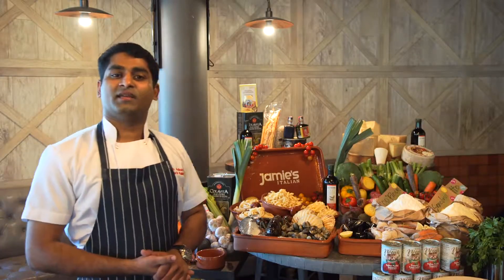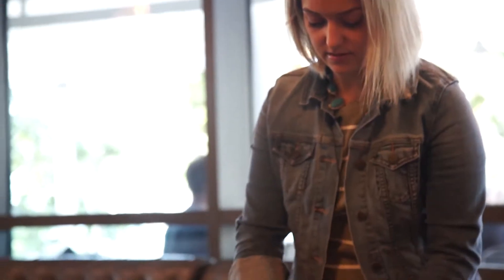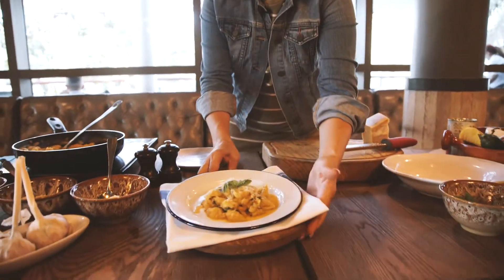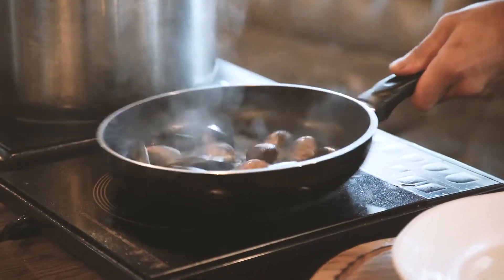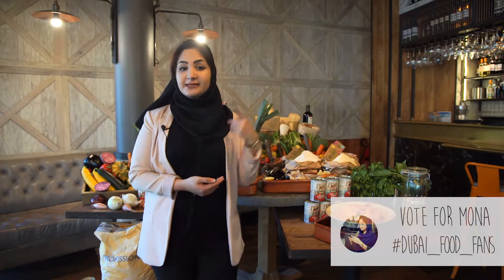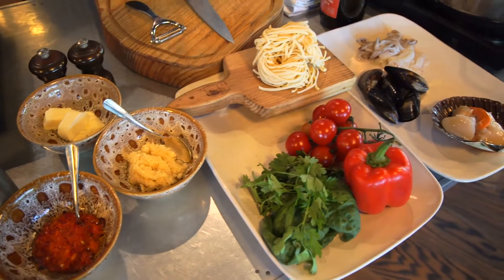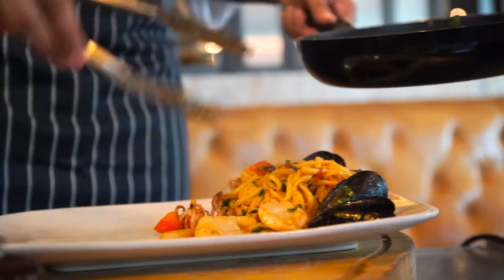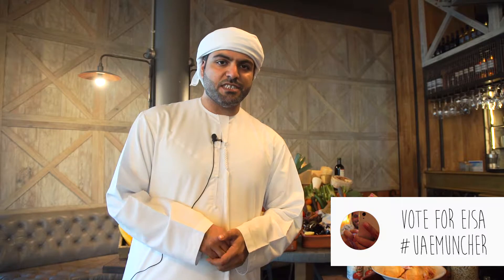Jamie's Italian Food Blogger Cook Off HD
Client: Travall
Project: Bloggers cook-off at Jamie's Italian

Jamie's Italian at Jumeirah Beach Hotel is all about serving up delicious Italian food that everyone will love, in a bright, beautiful restaurant. Expect plates of antipasti, big bowls of fresh pasta, classic Italian desserts and lots more. And even better – enjoy it all al fresco on our lovely terrace, with a refreshing drink in hand.

If your business is looking for a content production partner for major projects or a social media library, please consider our work and we can explore your story together.